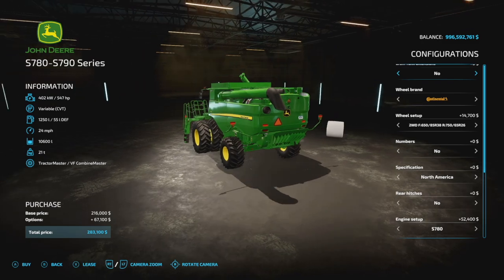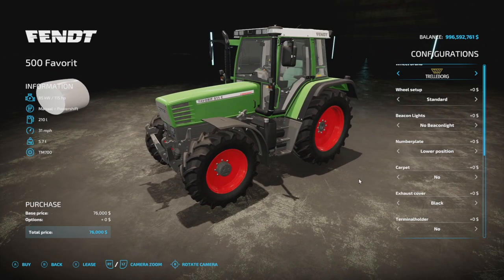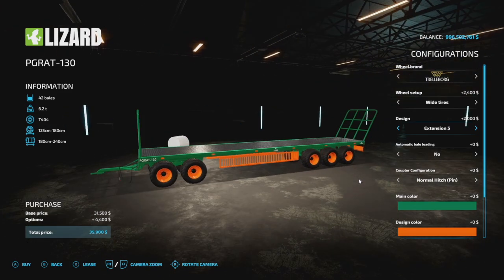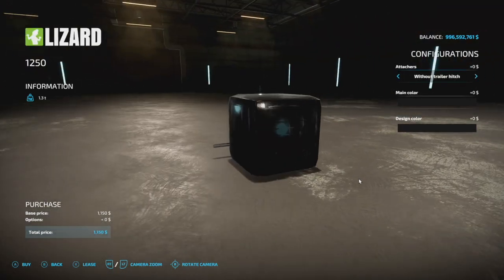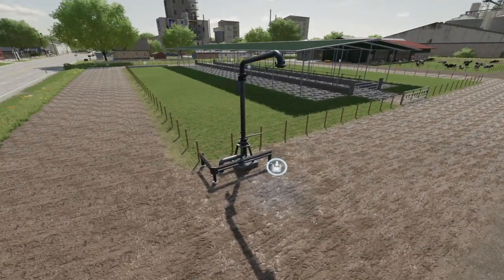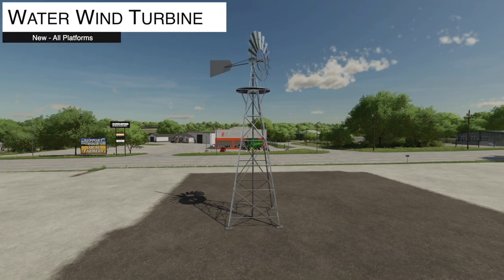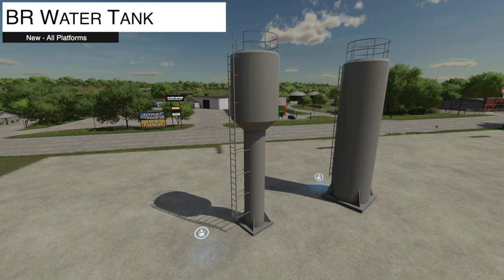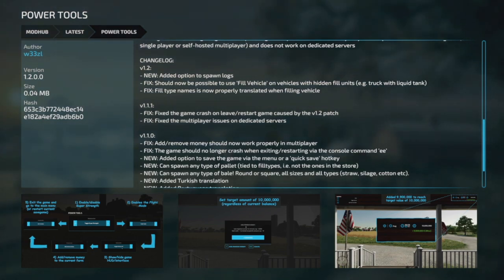JD S Series, Old Stream Update, AutoLoad Trailers! | New Mods | Farming Simulator 22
JD S Series, Old Stream Update, AutoLoad Trailers!

0:00 - Intro
0:21 - John Deere S700 Series
3:22 - John Deere S600 Series
4:19 - Fendt 500 Favorit
6:36 - Claas Vario Pack
7:34 - Lizard Platform Trailers
9:54 - Trans-70
10:45 - Stara Ninja Pack
11:16 - John Deere HX20
12:03 - John Deere 622X
12:22 - Lemken D24
12:42 - Stepa FHL 13 AK
13:12 - Lizard 1250Kg Weight
13:38 - Offset Mass Holder
14:44 - Placeable Vehicle Pack
15:22 - Placeable Objects Pack
15:52 - Placeable Buildings Pack
16:22 - Cow Pasture
17:11 - Grain Storages Pack
18:19 - Low Cost Silos
19:23 - Old Manure Heap
20:07 - ESC Large Shed
21:03 - Vehicle Shelter Metal
21:46 - Water Wind Turbine
22:22 - Modern Hay Storage
23:18 - Productions Pack
25:01 - Use Of Leftovers
26:02 - BR Water Tank
26:33 - Decorative Rock Pack
27:00 - The Old Stream Farm
28:19 - Water Fountains Pack
28:34 - AVANT-Series
28:44 - New Holland SP.400F
28:58 - Powerful Spotlights Pack
29:12 - Field Lease
29:42 - Wood Manual Cutting
29:53 - Power Tools
30:34  - Outro